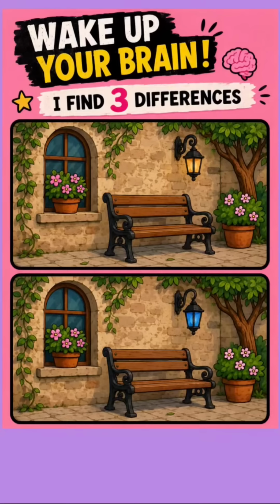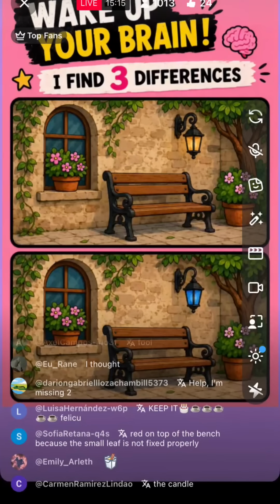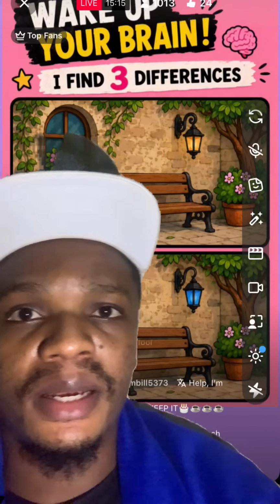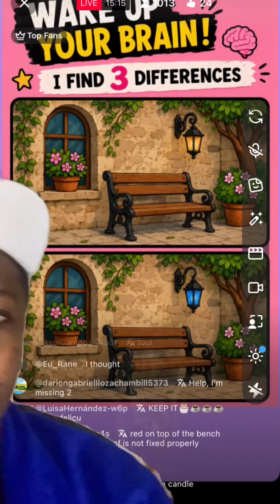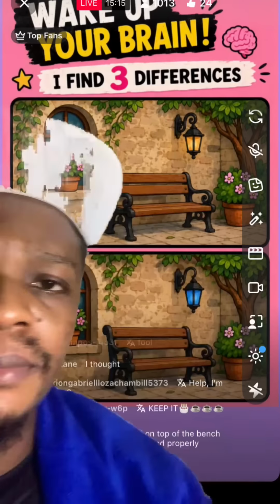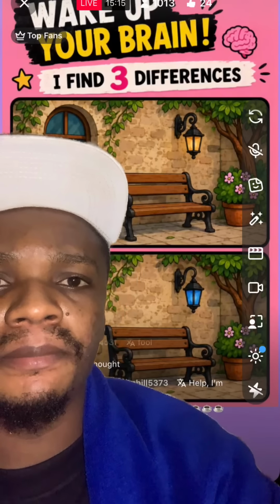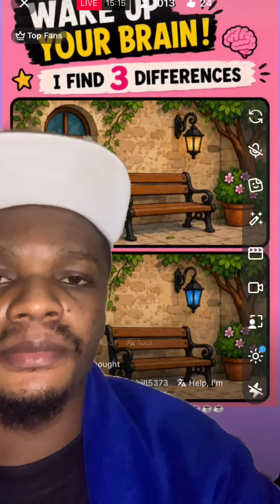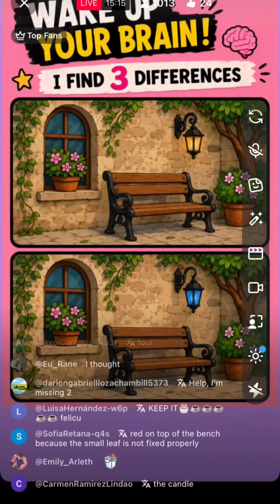FIND 3 DIFFERENCES